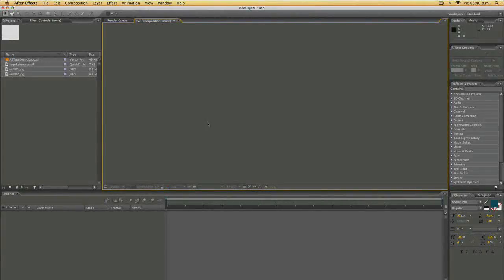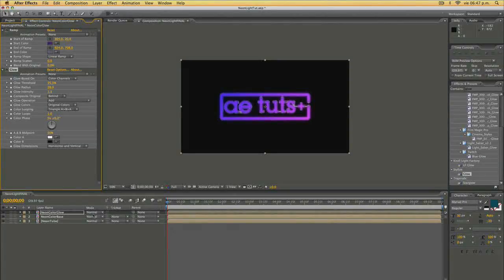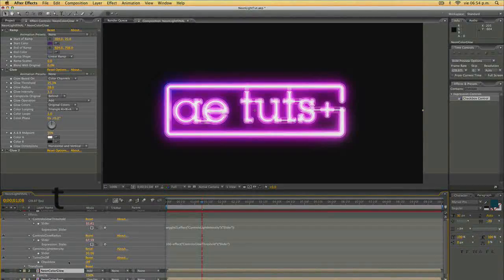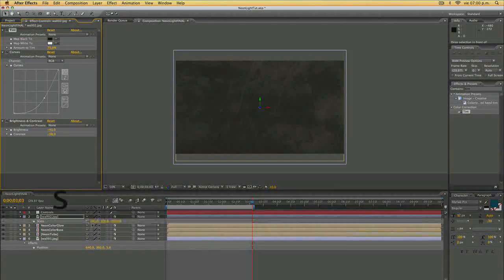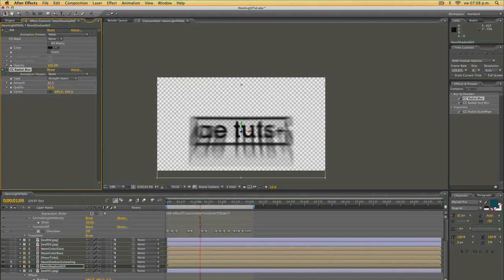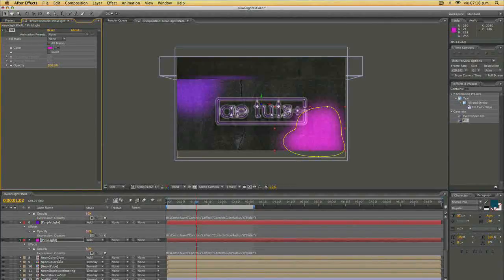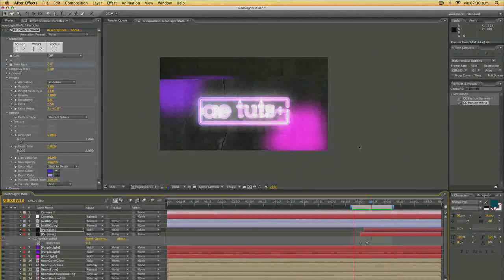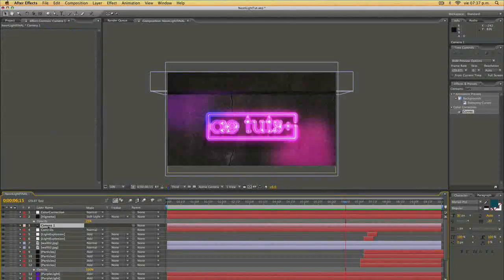After Effect Tutorials Simulate A Glowing Neon Light Sign Of Your Logo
Simulate A Glowing Neon Light Sign Of Your Logo